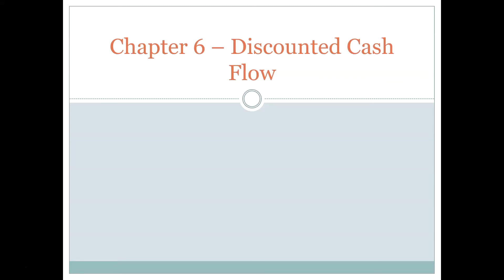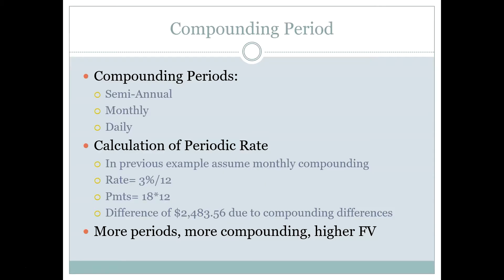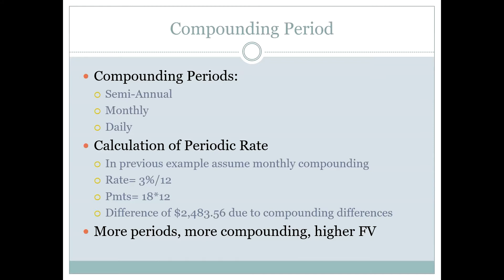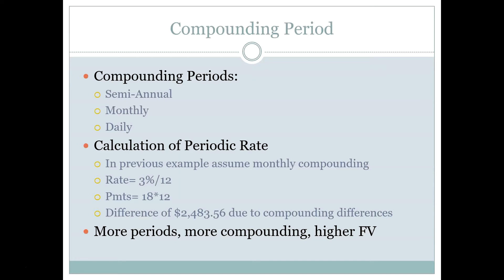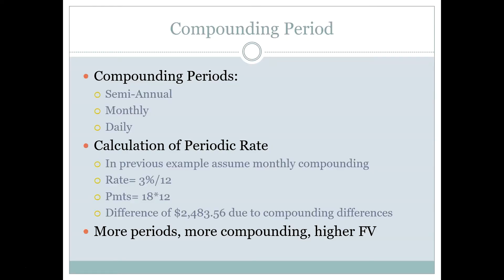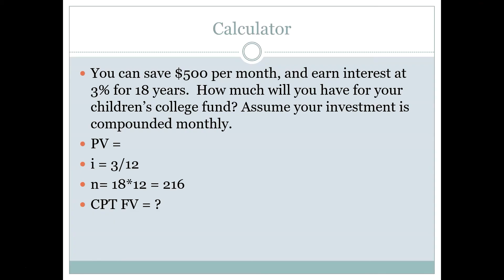Chapter 6 Lecture - Part 1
This is part one of the series of lectures covering chapter 6. These lectures are a continuation of the material from chapter 5 and our study of the time value of money. In this chapter we add a dose of realism to the problems by considering the addition of periodic payments, rather than just having single lump sums. In addition we discuss the two main types of financial assets - annuities and perpetuities. Finally, we will discuss three common types of loans, how they work, and what entities are most likely to use each type.